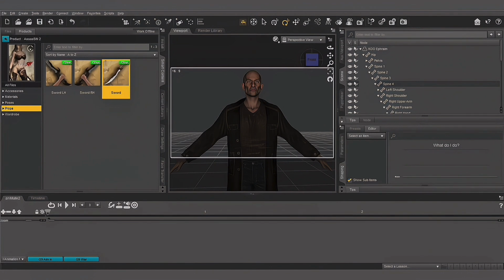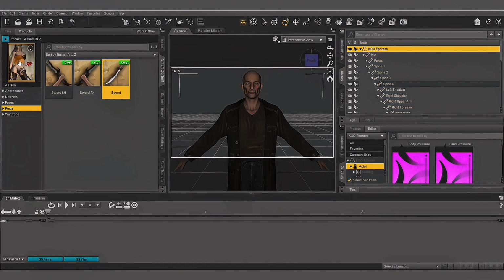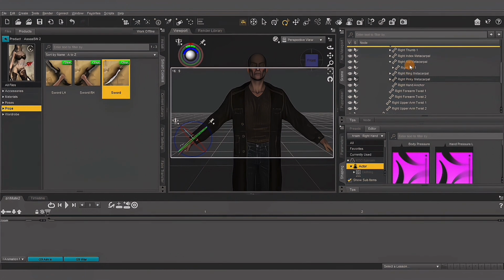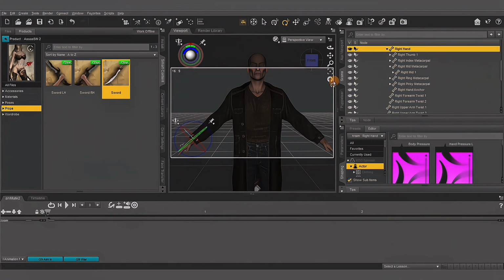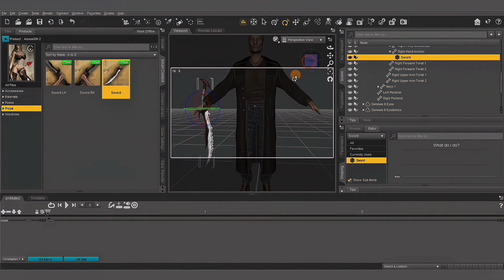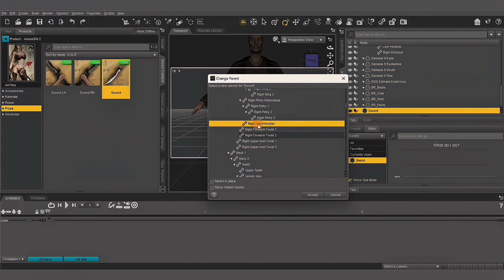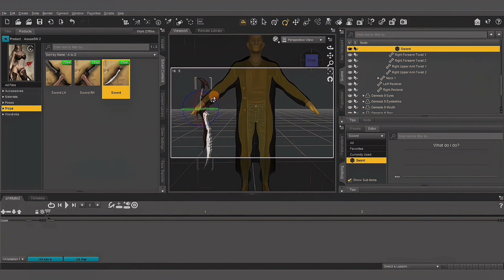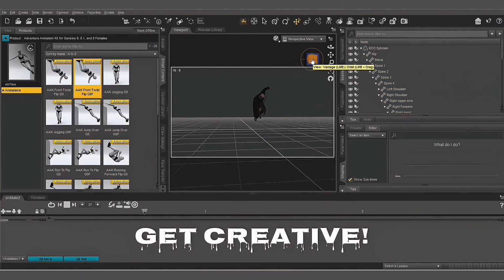Daz3D - Hand Anchor Tool Tutorial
The Daz3D Hand Anchor Tool is a helpful tool that allows you to position and animate objects that your 3D character holds, like a sword or a cup. It helps you make sure that the object fits perfectly in your character's hand, so you can create realistic and natural-looking movements in your animations.